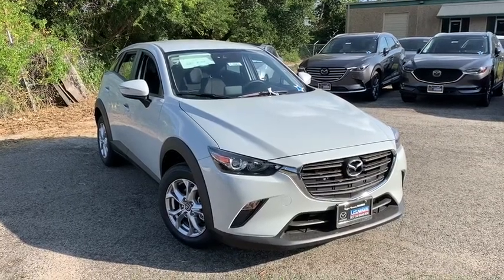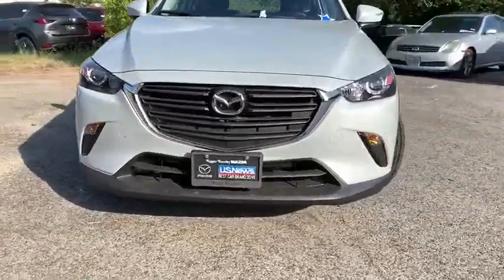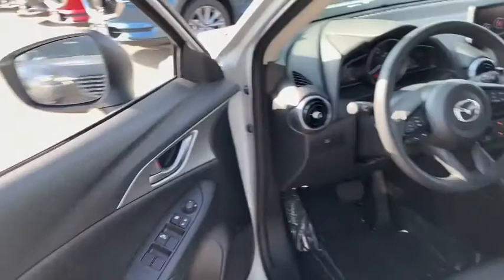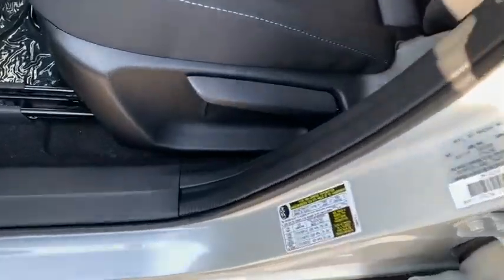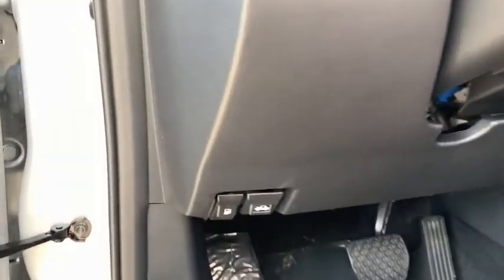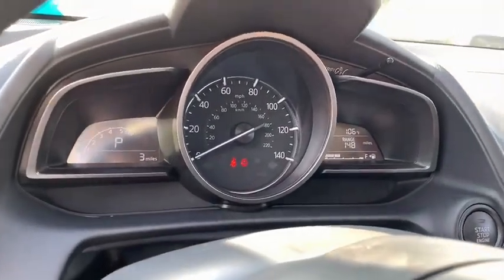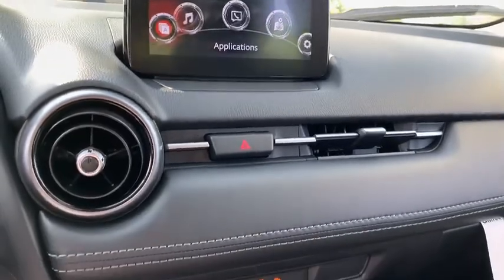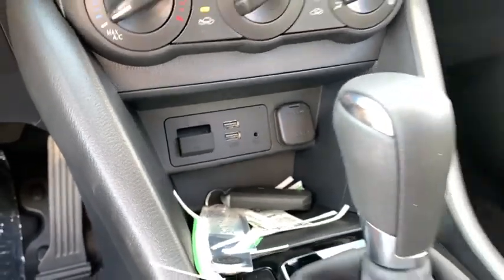2019 Mazda Mazda CX-3 Austin, Bastop, Travis, Williamson, Llano, TX C3583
Ceramic New 2019 Mazda Mazda CX-3 available in Austin, Texas at Roger Beasley Mazda Central. Servicing the Bastop, Travis, Williamson, Llano, TX area.
2019 Mazda Mazda CX-3 Sport - Stock#: C3583 - VIN#: JM1DKDB71K1449424

 This Mazda won't be on the lot long! Boasting the latest technological features inside an attractive and versatile package! Top features include front bucket seats, turn signal indicator mirrors, blind spot sensor, and power windows. It features an automatic transmission, front-wheel drive, and a 2 liter 4 cylinder engine. You will have a pleasant shopping experience that is fun, informative, and never high pressured. Please don't hesitate to give us a call.